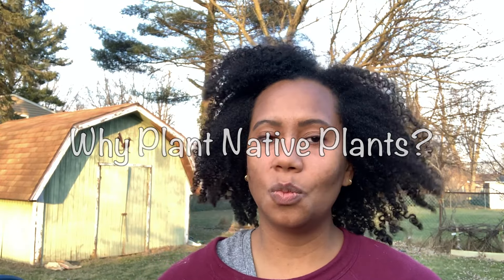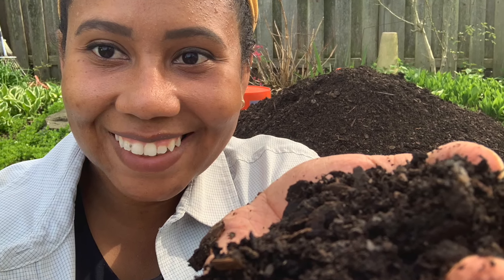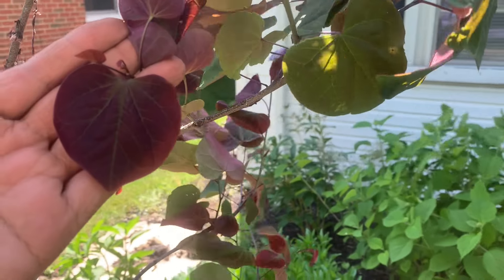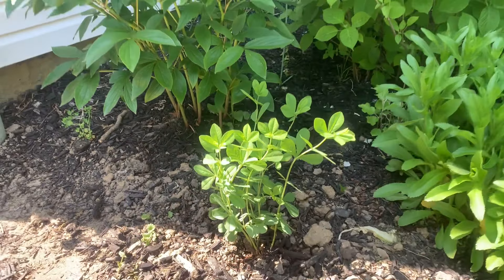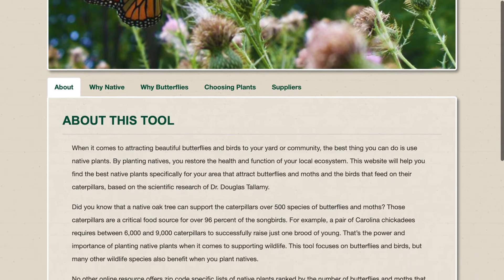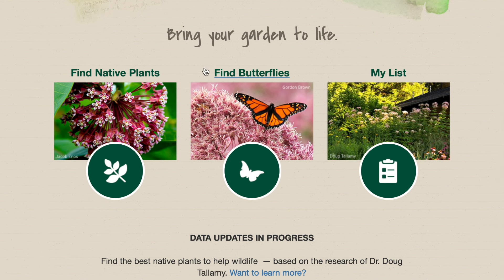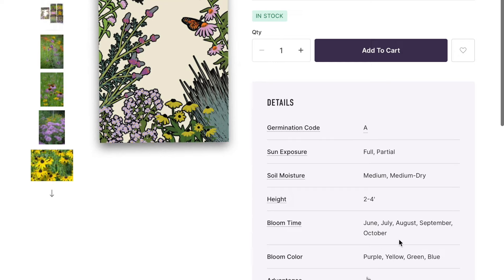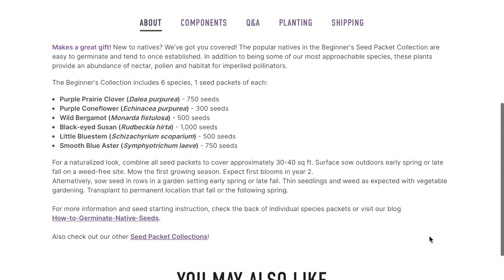Re-wilding my suburban backyard. Searching for native plants for my region (Ohio Zone 6b)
Today I’m sharing my process for shopping for native pollinator garden seeds so that I can begin rewilding my suburban backyard into a thriving ecosystem. I’ll focus on the challenges of finding the right plants, the benefits of growing natives from seed, and the importance of supporting biodiversity. I am sharing my experience with pollinator gardening and providing resources for finding native plants. I hope this video will inspire you to incorporate native plants into your home garden to help the environment and wildlife.

Btw - if you are new here welcome my name is Reyna and I love to share about gardening, cooking and outdoor adventures if that sounds like something you would be interested please click the subscribe button and ring the notification bell so you can be the first to hear about all of my upcoming videos.

Helpful Links for getting started planting native plants:

- **Pollinators’ Best Hope: A New Approach to Pollinator Habitat That Starts in Your Yard, Doug Tallamy**